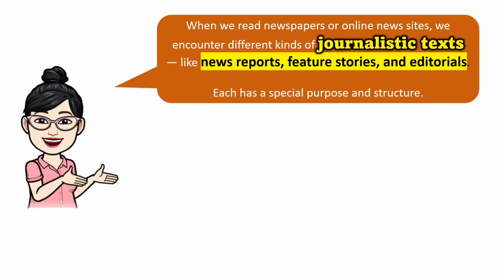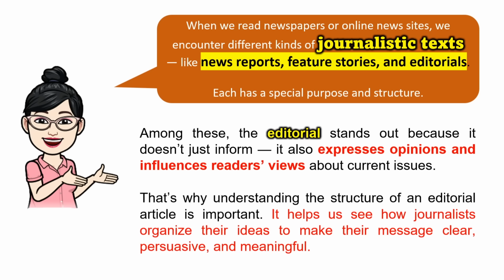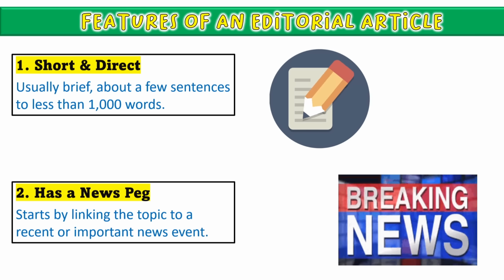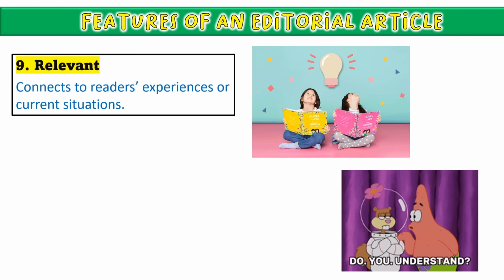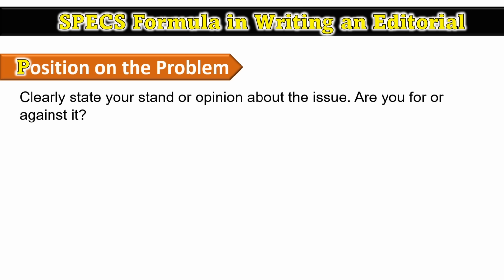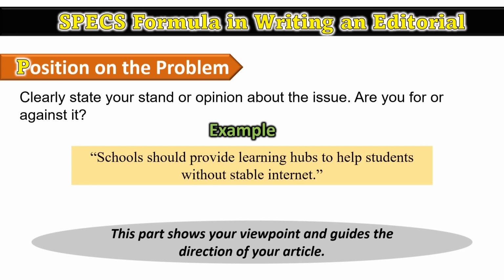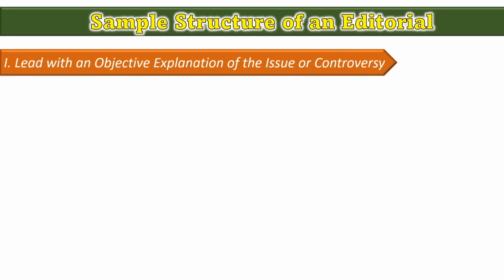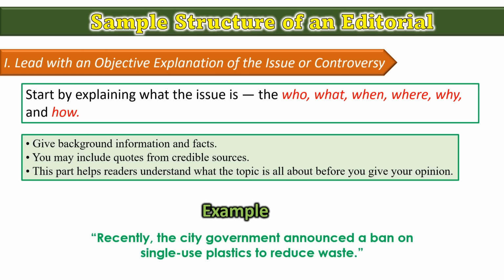EDITORIAL ||Journalistic Text|Features-Structures-SPECS Formula|GRADE 8|MATATAG|| QUARTER 3 | WEEK 1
Learn about JOURNALISTIC TEXTS the easy way!

 Topics for this episode:

✅️ EDITORIAL ARTICLE
👉 Structures
👉 Features
👉 SPECS Formula

FB Acct: Michelle Avendano Mosura